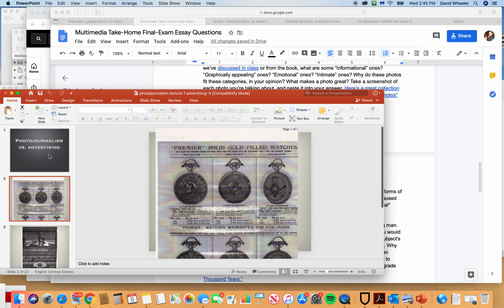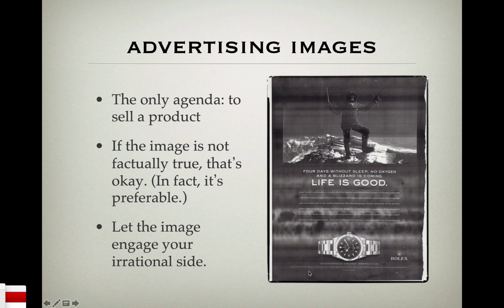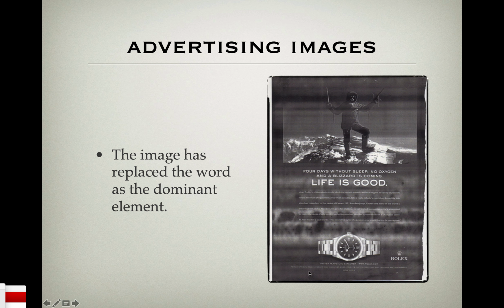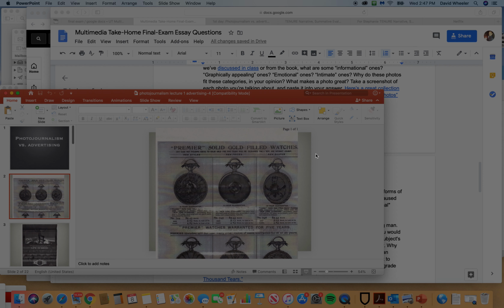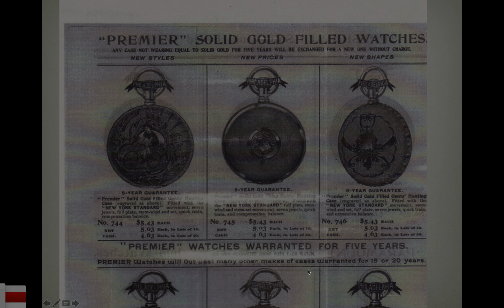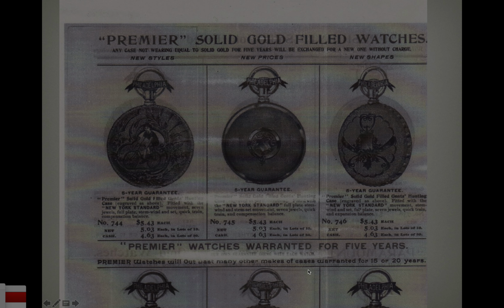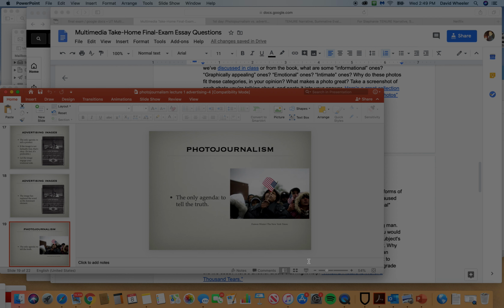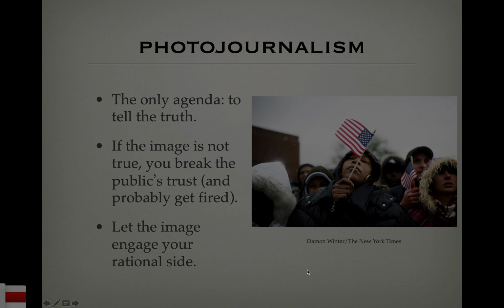essay question #5 helper video